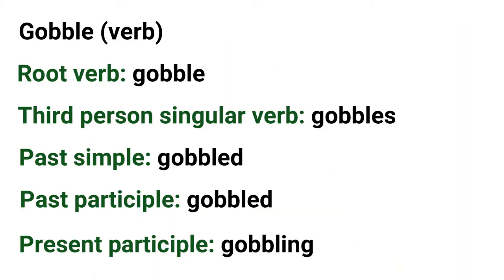English vocabulary 9 //Gobb.. //Meaning// Example sentences//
Another interesting word to add to you vocabulary with example sentences. :)

This video is both in English and Urdu languages.

Word, meanings, example sentences in English from 00:01 until 01:55.

Word, meanings, and example sentences in Hindi/Urdu from 01:56 until 03:33.

Missed these vocab videos?

EnglishGram helps students of non-native English learners/speakers understand English grammar or English language. It provides lessons, with correct pronunciation, on different topics related to English language.